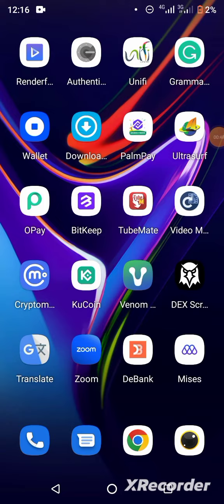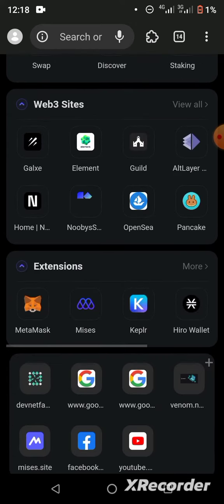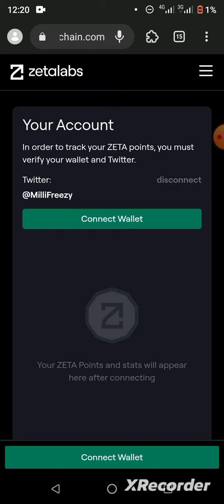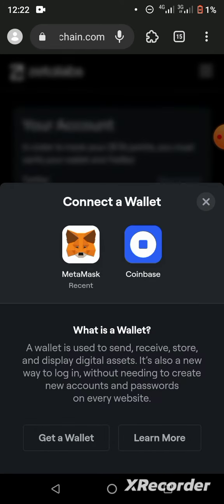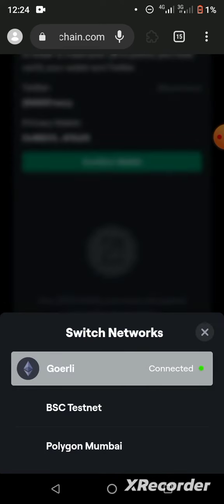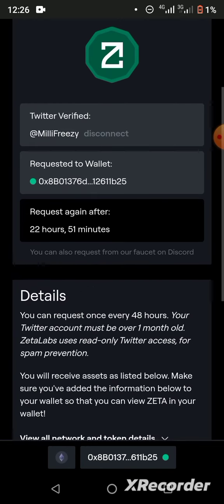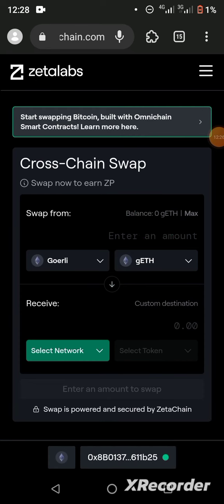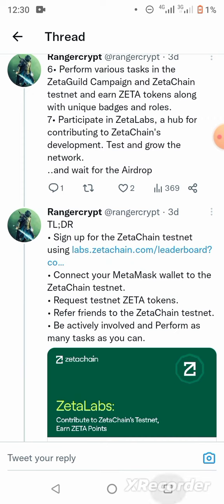Zeta Chain Airdrop guide|For Mobile and Android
This Video explains how to Perform the zeta Chain Airdrop worth over $2,000.

zeta is a Layer 1 Blockchain like that of Solana, bitcoin, binance and ethereum.